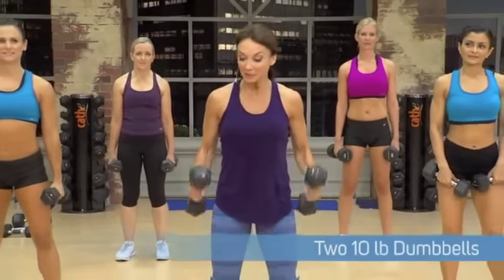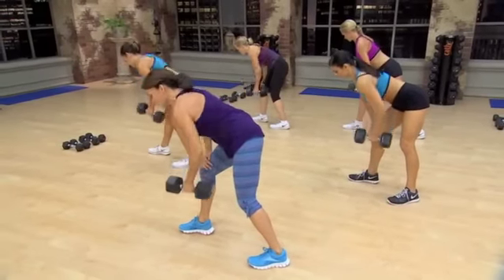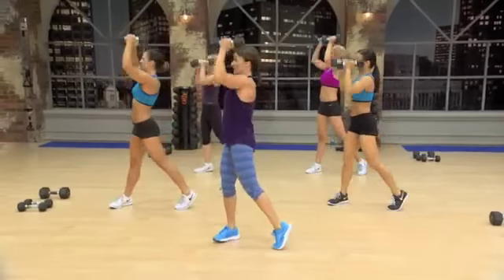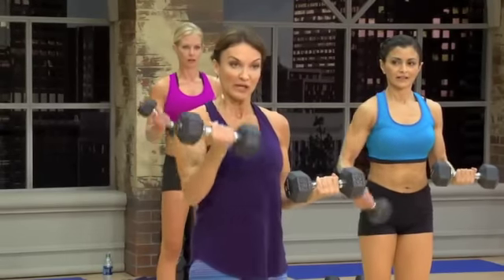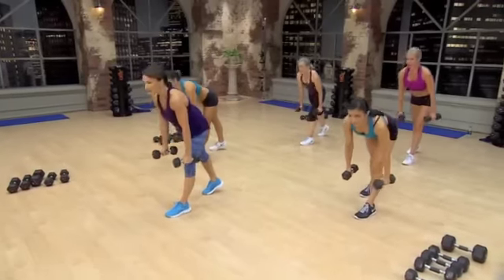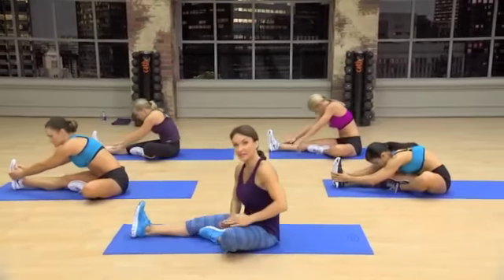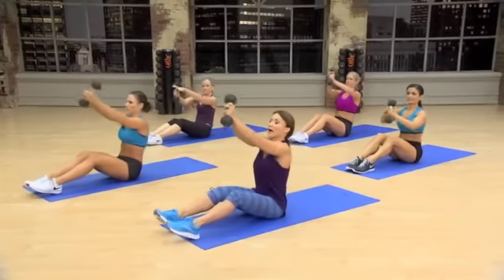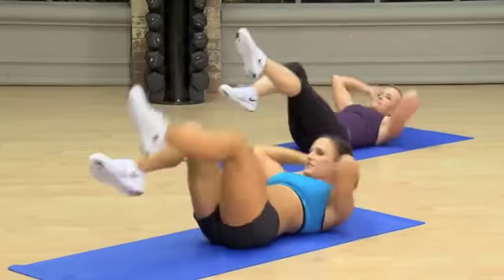Cathe HIIT Circuit Upper Body